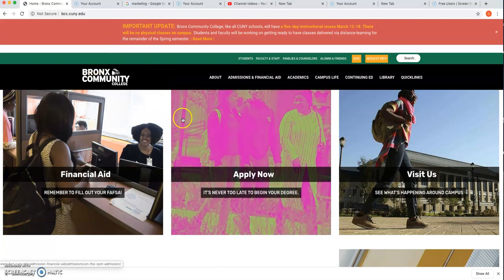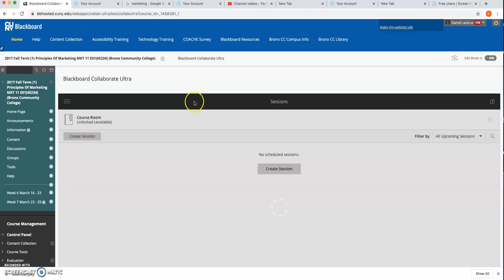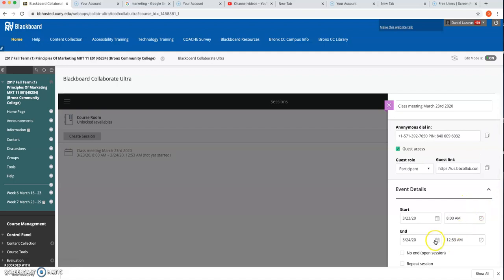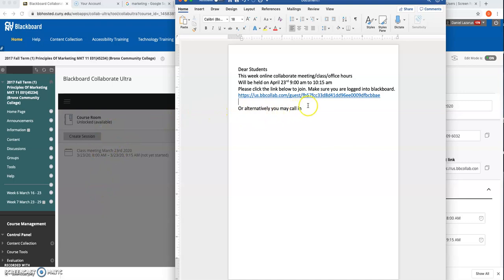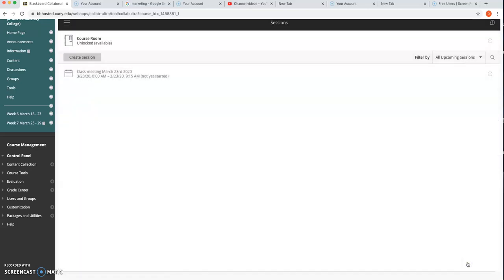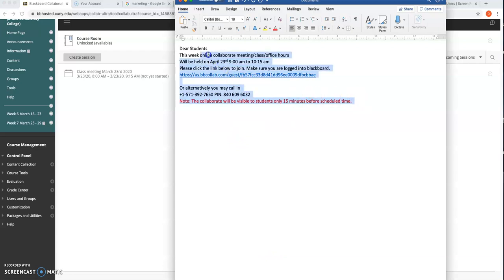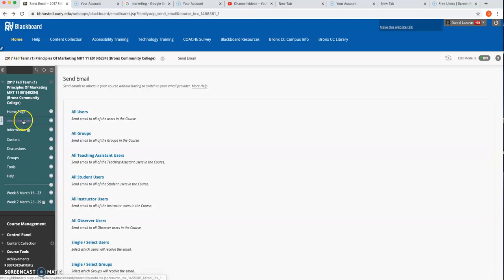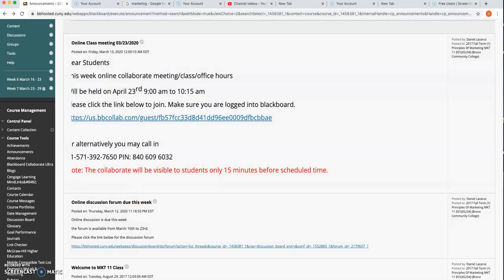set up collaborate online meeting